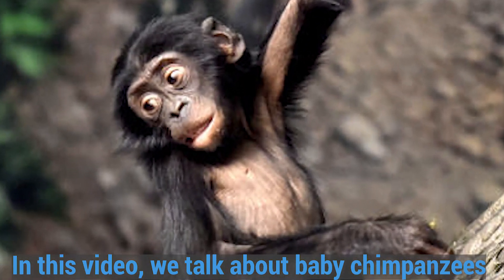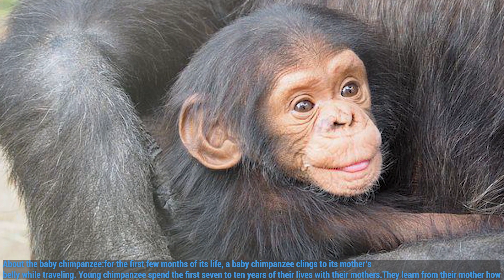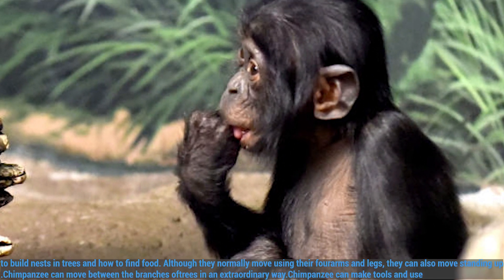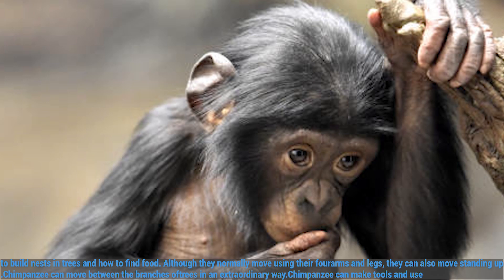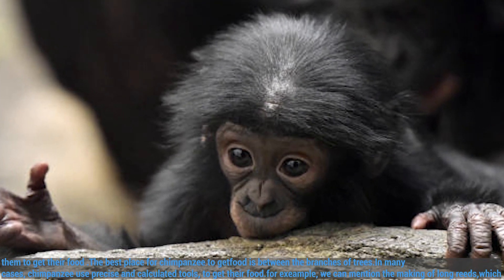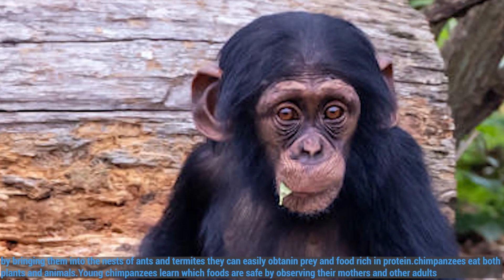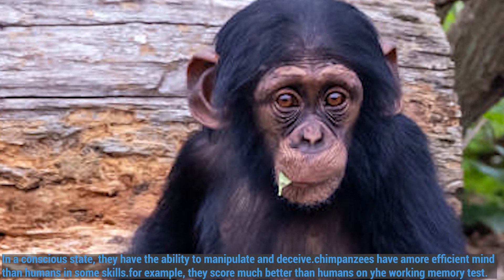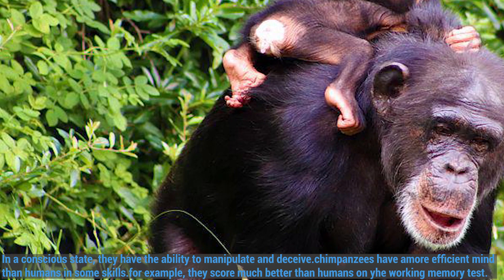baby chimpanzee : The most amazing video you have ever seen | Baby chimpanzee sleeping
The most amazing video you have ever seen
All of us should know animal facts, animal documentaries, when we go to nature, we should know about wildlife, dangerous animals and animals and enjoy nature, animals and wildlife. But today we want to talk about the baby chimpanzee
baby chimpanzee
chimpanzee
baby chimp rescue

00:01 - 00:02 Full video description of what the video is about
00:03 - 00:07 Logomotion
00:08 - 01:10 Pomeranian
01:11 - 01:22 Question and end

Animal knowledge
Animal
Animals
top
top 10
rare animals
wild animals
top 10 survival